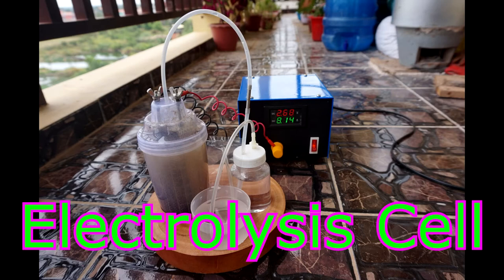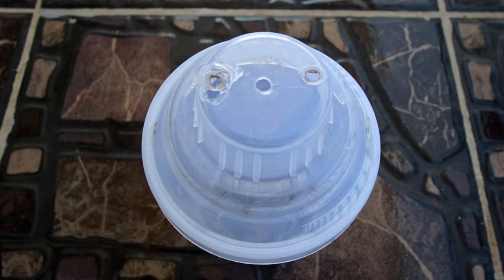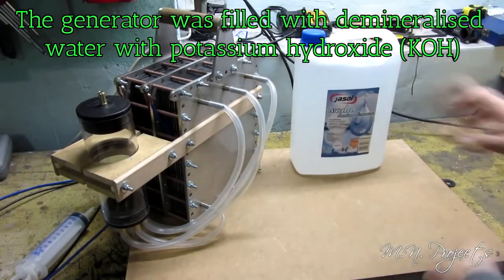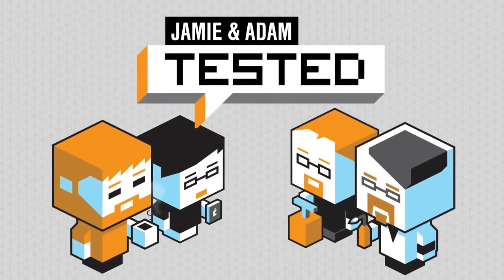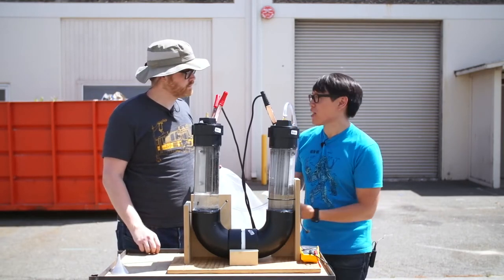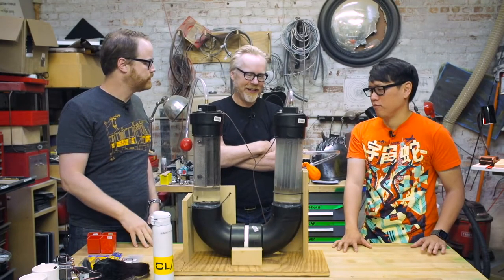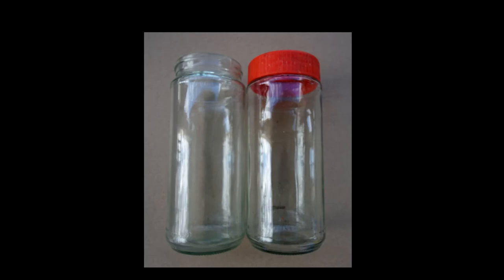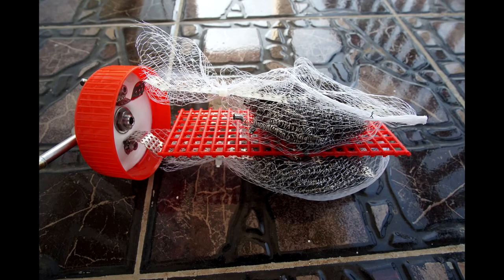Electrolysis Cell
New Electrolysis Cell to make hydrogen and oxygen from water.
This uses cheap stainless-steel electrodes with a very large surface area.
4 December 2019
Universal International School Cambodia

HHO Generator - Water to Fuel Converter

Making Portable HHO Generator for Torch
M.N. Projects

Tested Builds a Hydrogen Converter

 criticism, comment, news reporting, teaching, scholarship, and research.